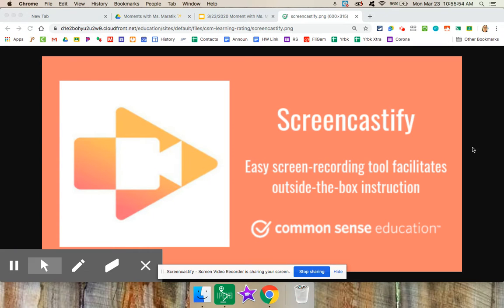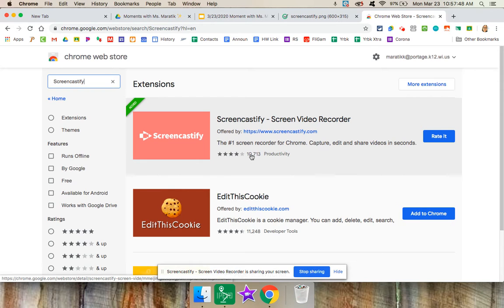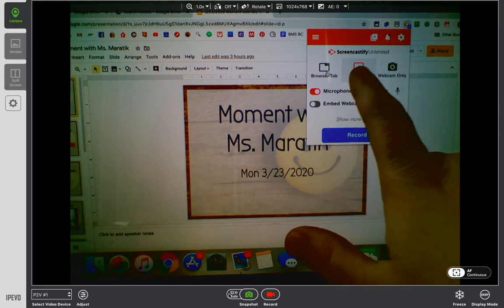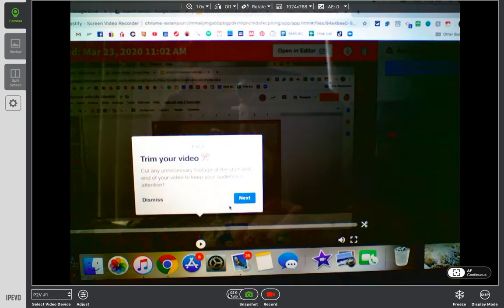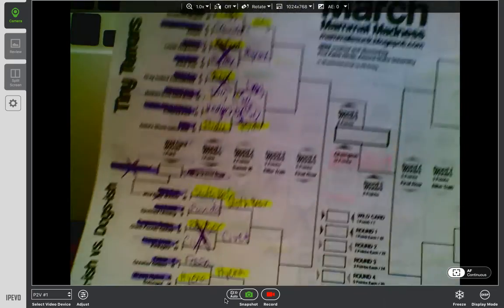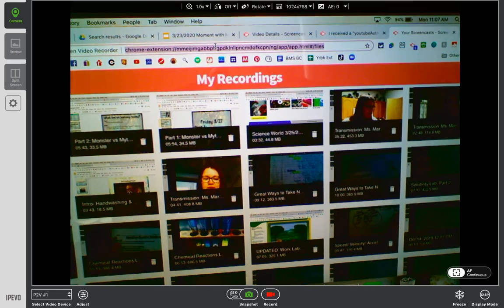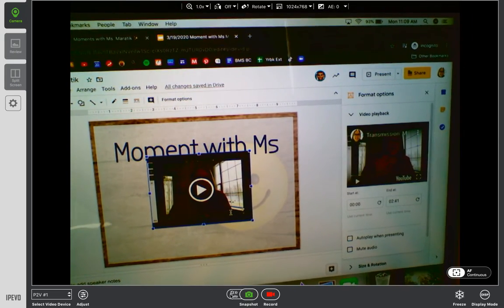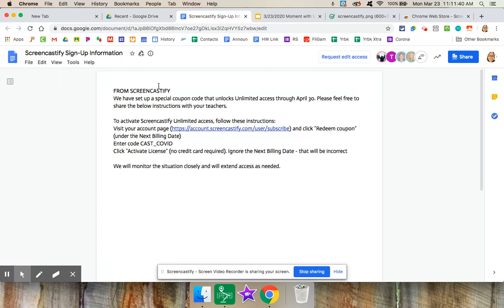Making a Screencast with Screencastify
This is not professional, but should get the information to those who need it! :D